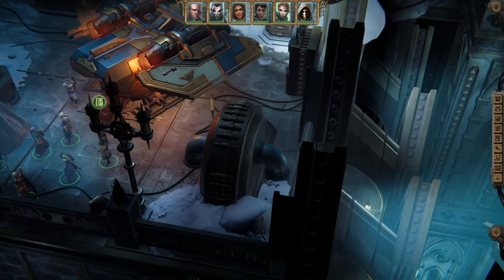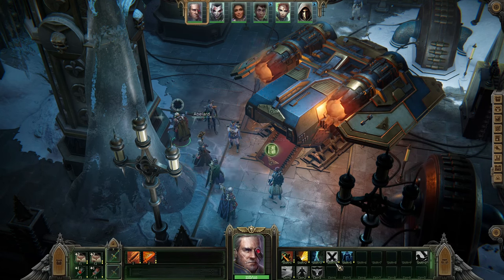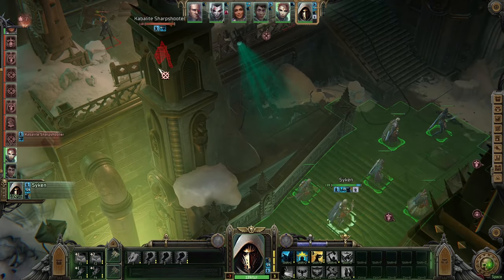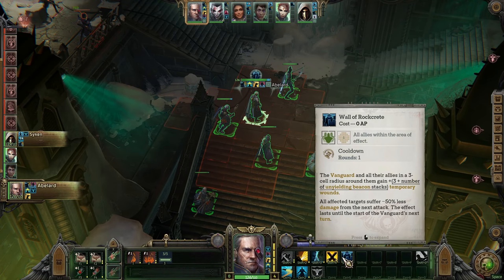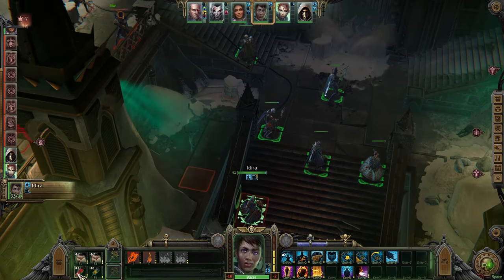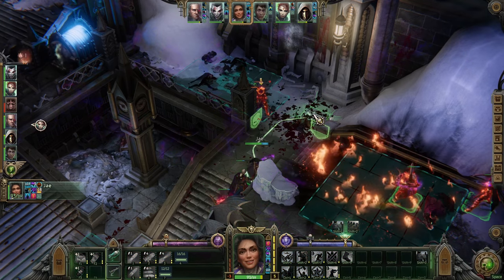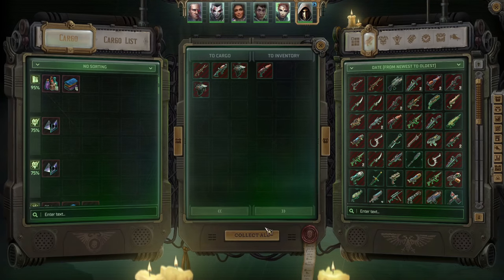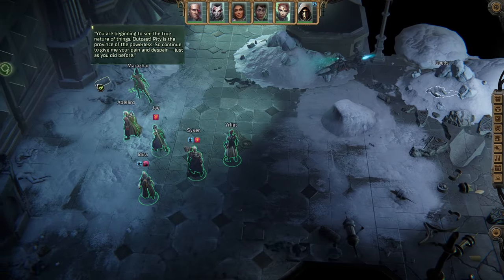#64 Warhammer 40k Rogue Trader // Blind LetsPlay UNFAIR+ Difficulty